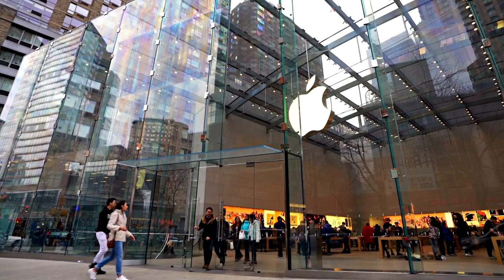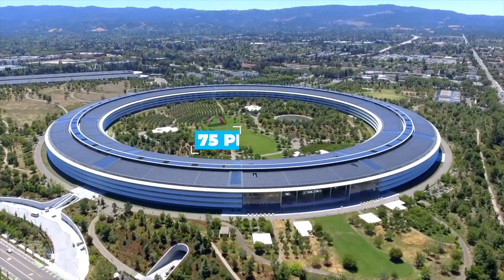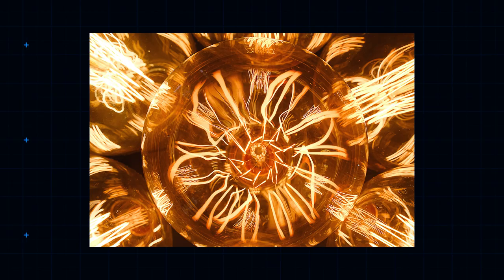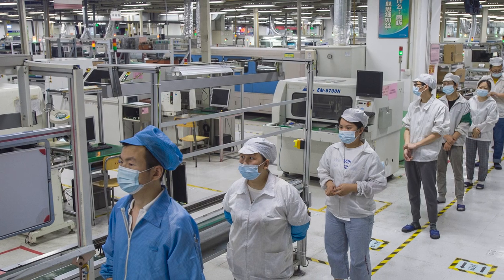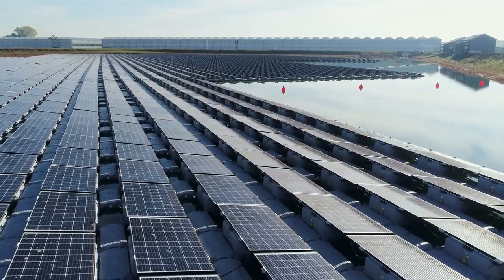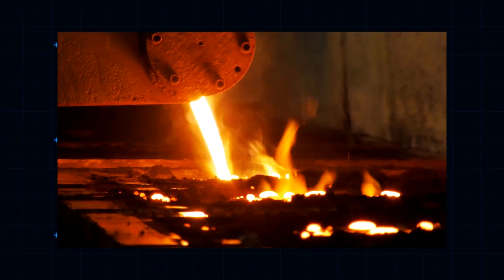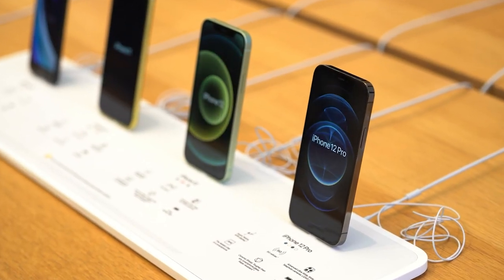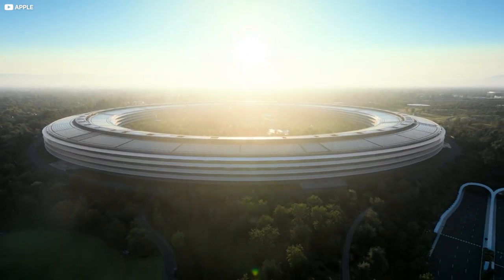Apple's Ingenious Plan To Become Carbon Neutral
Like many companies, Apple is committed to minimising its impact on the planet, but just how effective has its journey been? Join us as we delve into Apple’s journey towards carbon neutrality.